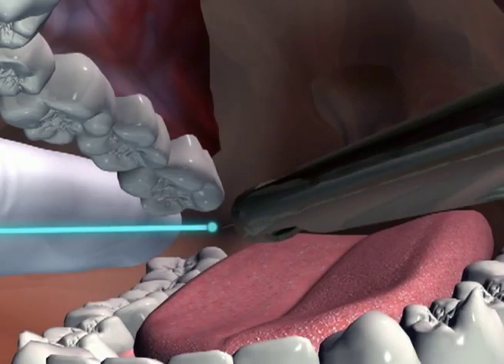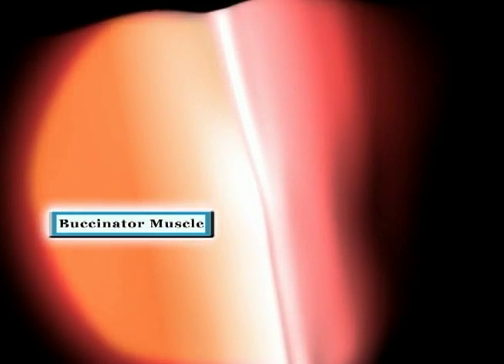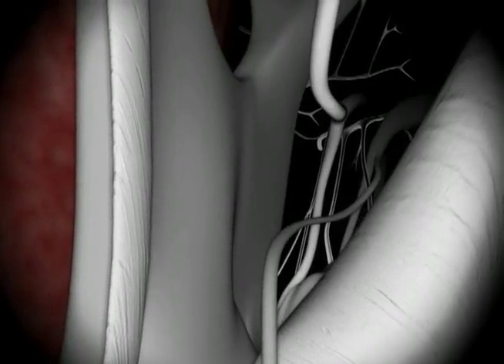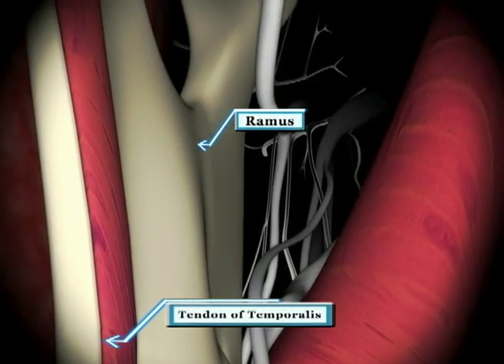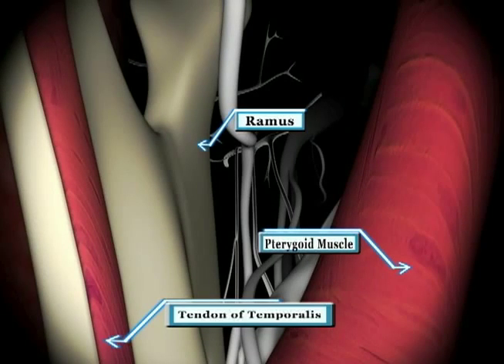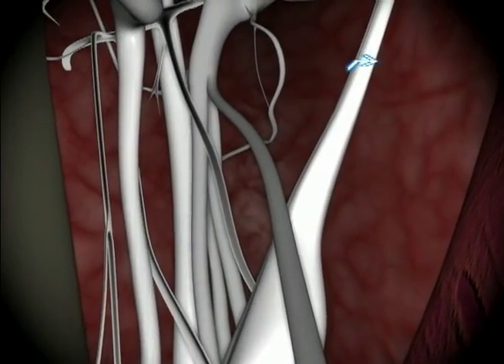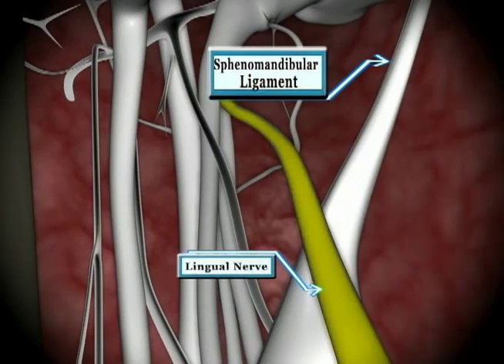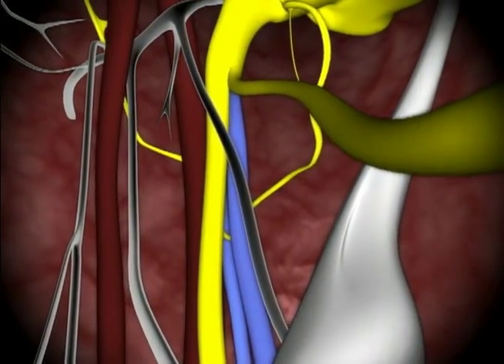An Animated Tour of the Inferior Alveolar Nerve Block Injection....... مهارات طب الأسنان